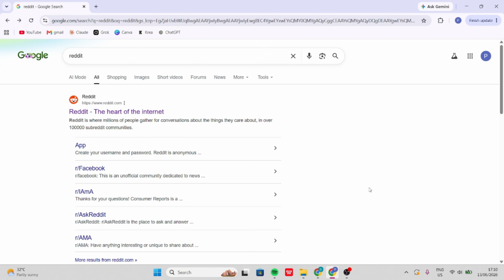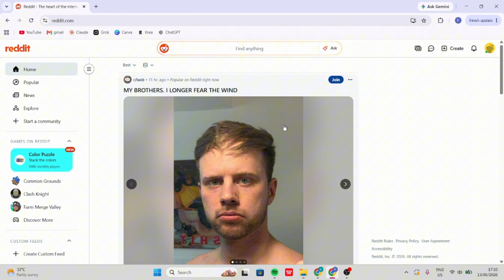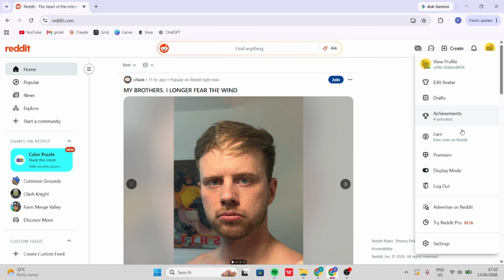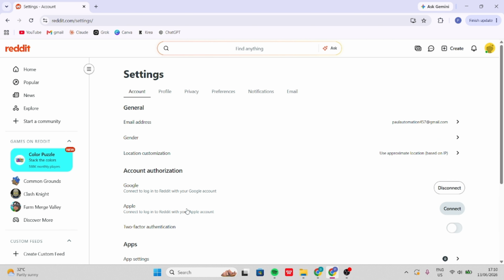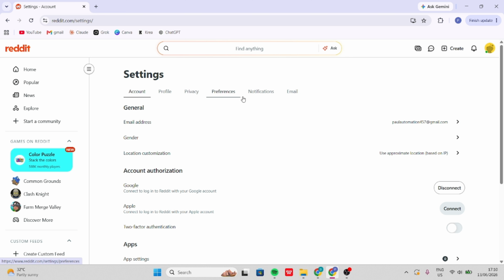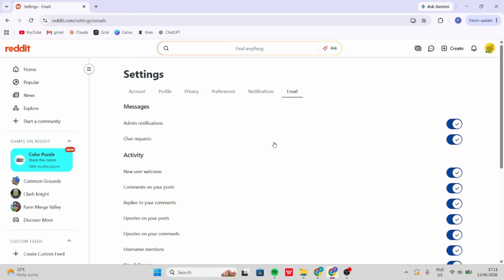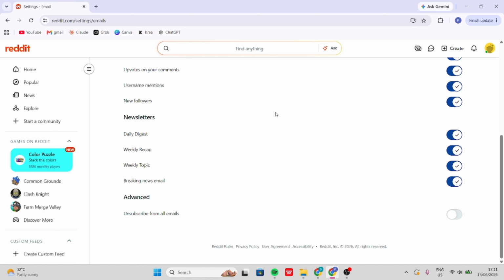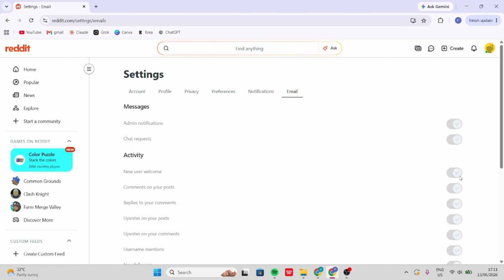How to Unsubscribe From All Reddit Emails 2026 (Quick & Easy)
Hey there, in this tutorial, I’ll show you step by step how to unsubscribe from all Reddit email notifications and stop promotional, digest, and account-related emails using the latest 2026 settings.